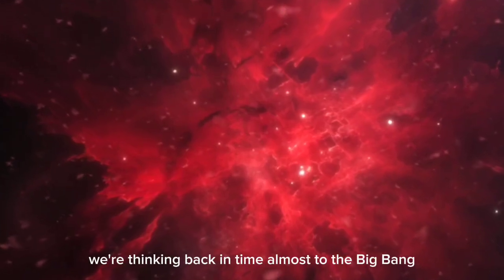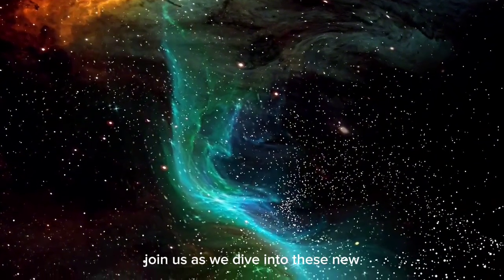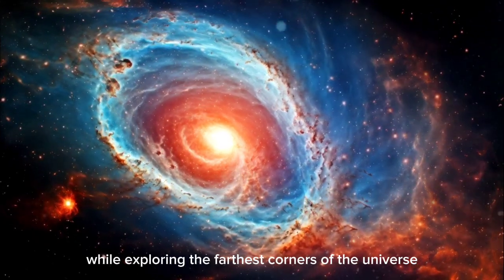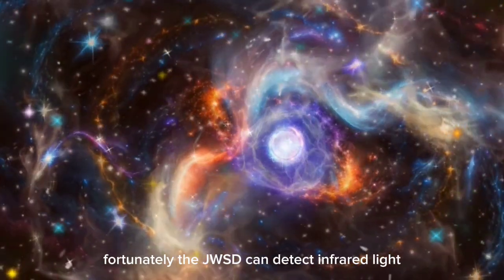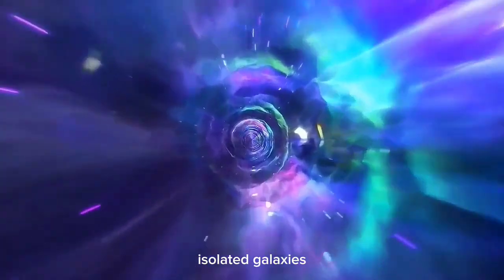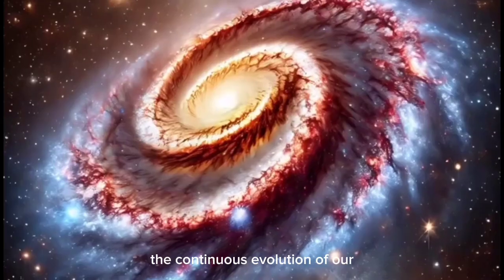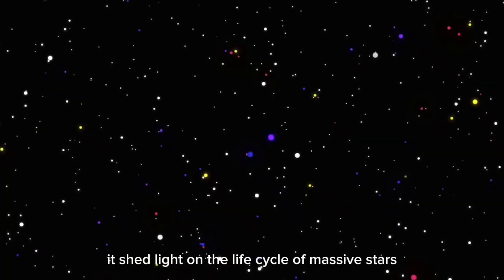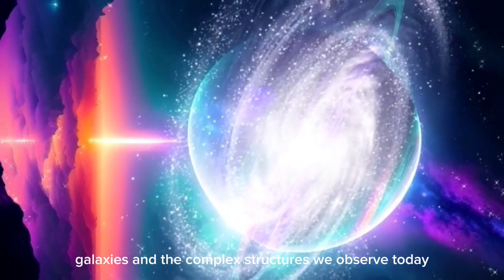Brian Cox: James Webb Insane Discovery Could Destroy The Universe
🚨 Brian Cox: James Webb's Shocking Discovery Could Threaten the Universe 🚨

In this jaw-dropping video, esteemed physicist Brian Cox delves into the recent, groundbreaking findings from the James Webb Space Telescope. Could these discoveries actually jeopardize the very existence of the universe? Brian explores how these revelations might challenge our understanding of space, time, and the cosmos, potentially reshaping our future.

The James Webb Space Telescope is unlocking secrets of the universe that were once thought unimaginable. From catastrophic possibilities to a completely new perspective on cosmology, this discovery is unlike anything we've encountered before.